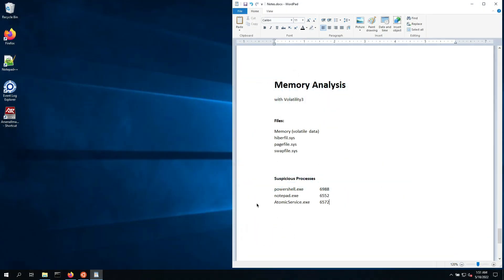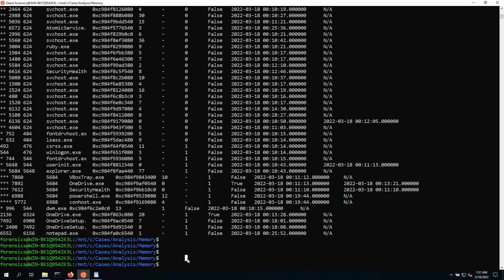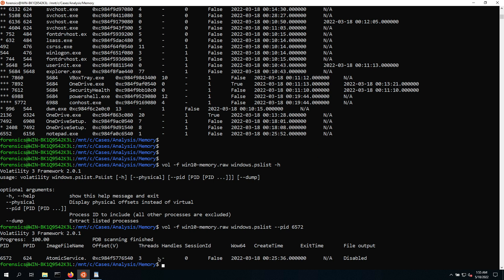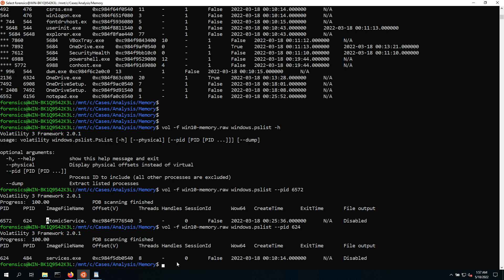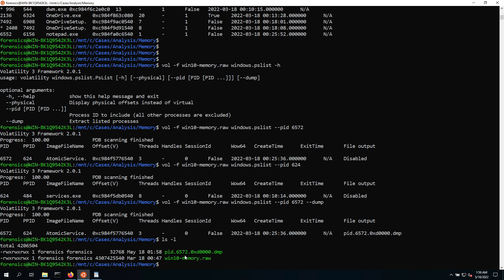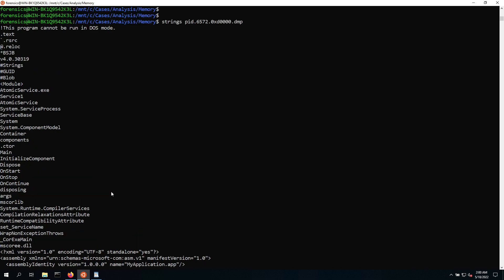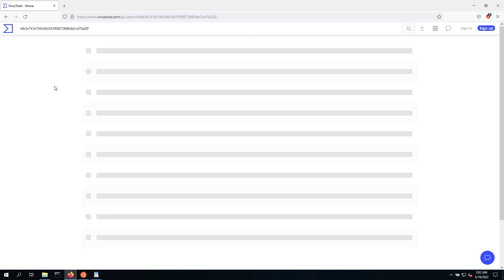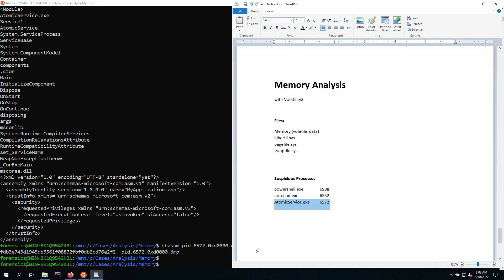Dumping and analyzing processes from the memory with Volatility3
In this session we explain how to extract processes from memory for further analysis using Volatility3.

This video is part of a free preview series of the Practical Windows Forensics (PWF) course created by @bluecapesec